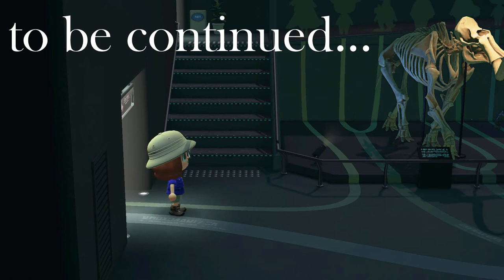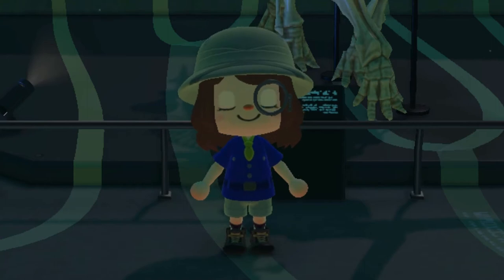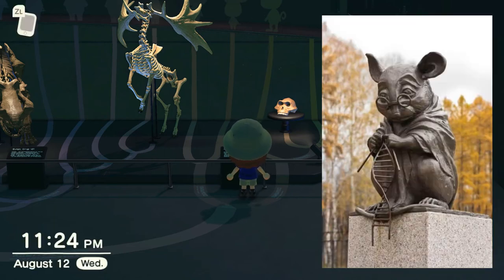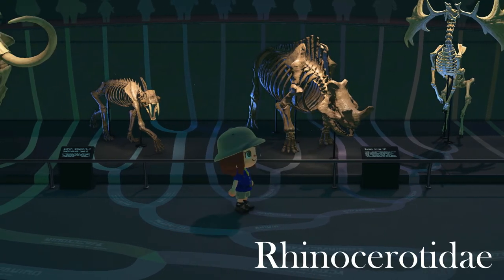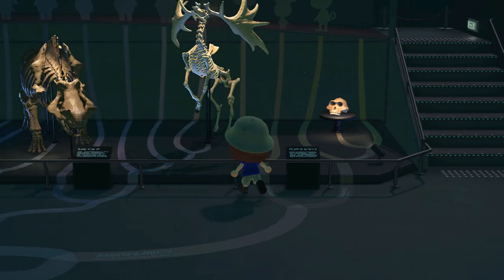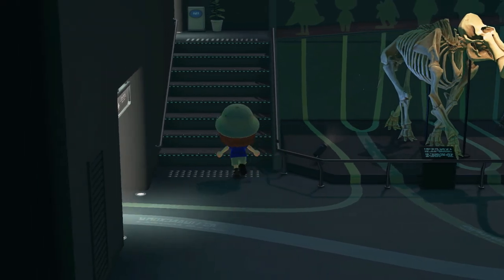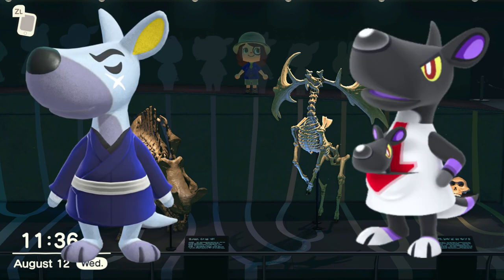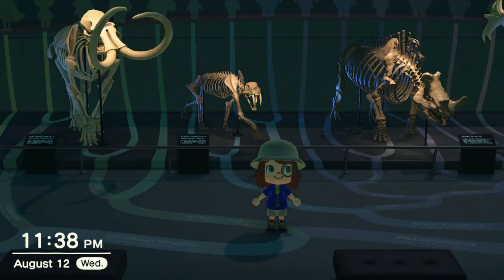Is the Fossil Wing of the Museum Accurate? pt.2 -Animal Crossing: New Horizons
Edit:
The Superorders/clades I originally didn't find:
The Nosely Ones are actually called Atlantogenata. *
The No Noses are actually called Boreoeutheria.
The Lesser Tested are actually called Laurasiatheria.
The Greater Tested are actually called Euarchtoglires.
The Fluffy Floofs are actually called Glires. *
I think those are all the ones I missed.

But I'm still not sure how they choose these clades. I think a lot of them are based on where the group originated and less on their characteristics. Either way, they are considered to have a common ancestor.

We are taking a look at the last room in the fossil wing.

The main focus is the Phylogenetic Tree of the mammal line. So I'll be "translating" all the labels on the ground to understand how these animals are connected.

I also discuss where absent villagers would fit on the tree if they had been includes.